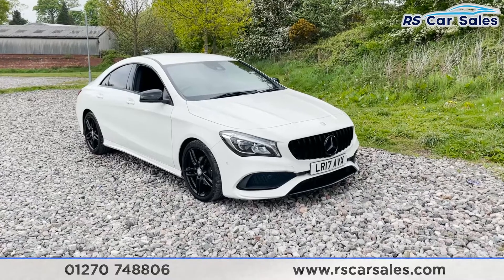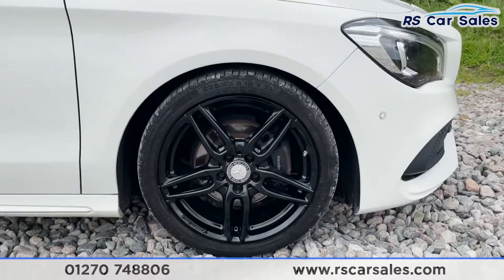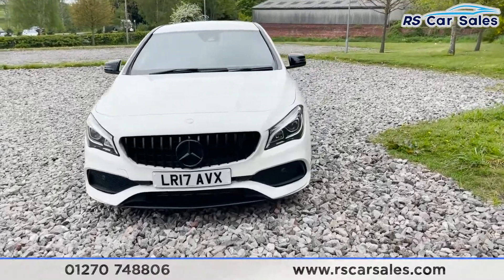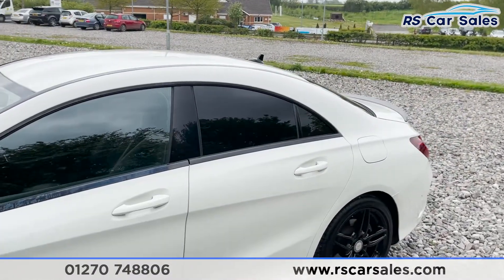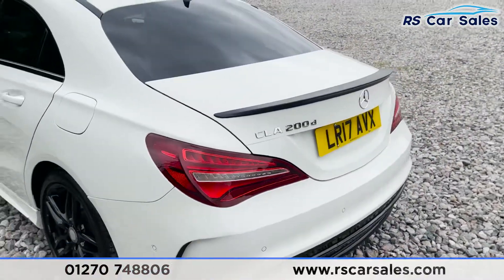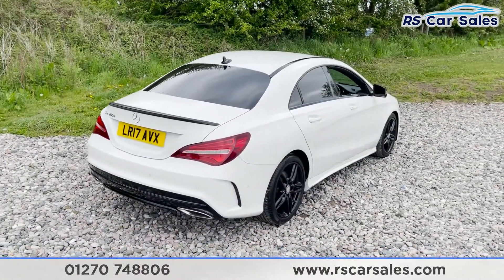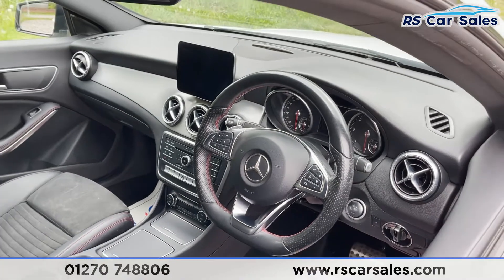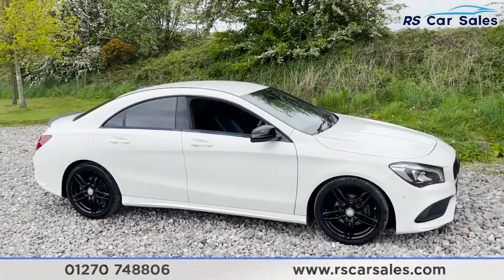MERCEDES CLA 200 D AMG LINE | RS Car Sales LR17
New MOT / New Service / Panamerica Grille / Unmarked Black 18" Alloys / Dechrome / Half Leather Interior / Keyless Go / Nav / Rear Camera / DAB Radio / Bluetooth Phone + Media Functionality / Apple Car Play + Android Auto / Dynamic Select / Cruise Control + Speed Limiter / Multifunction Steering Wheel / Paddle Shift / Auto Lights / This Car Could Be Sat On Your Driveway Tomorrow Morning - Free Next Day Nationwide delivery available - HD video walk round + Video test drive for all cars on our website - Multi Award winning dealer - HPI Clear - Part Exchange Always Welcome - Low Rate Finance Available - Credit and Debit card facilities - We can tax the car on your behalf ready to drive away - Extended Warranties Available - View our website for many more images